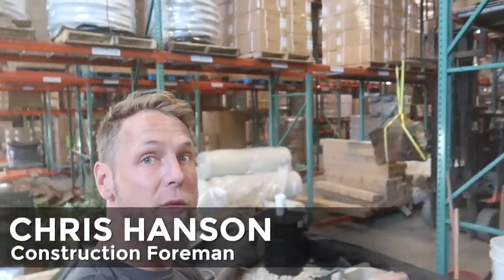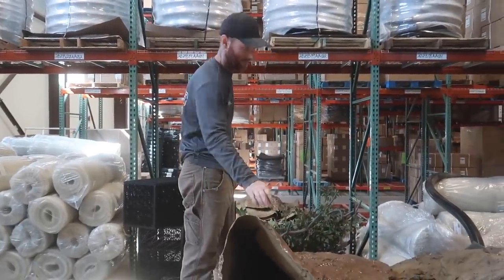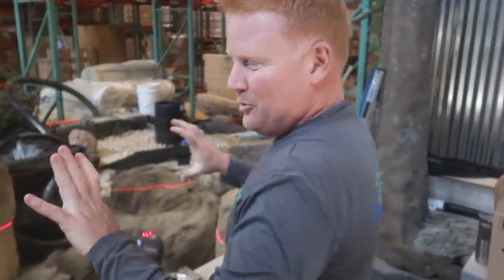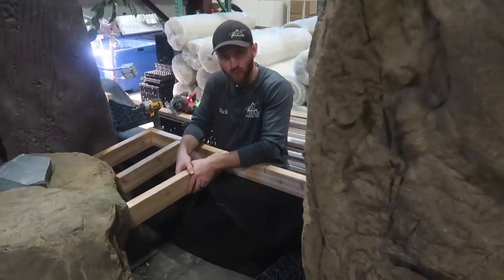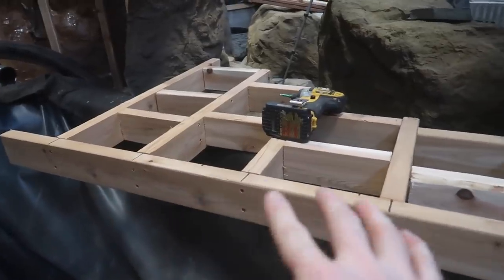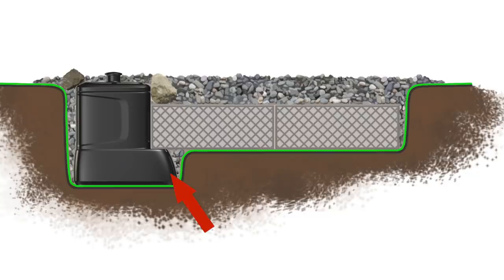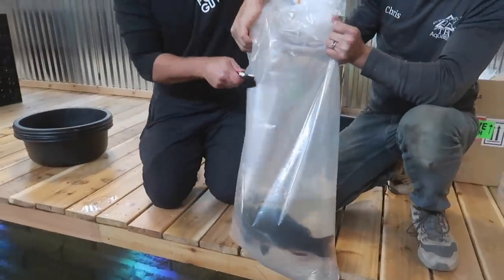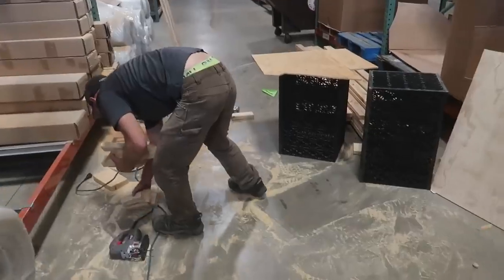*Japanese KOI* Barely Survive Late Shipment!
As the reptile enclosure nears completion, Greg's last shipment of Japanese koi arrives in rough condition after a 24-hour delay!